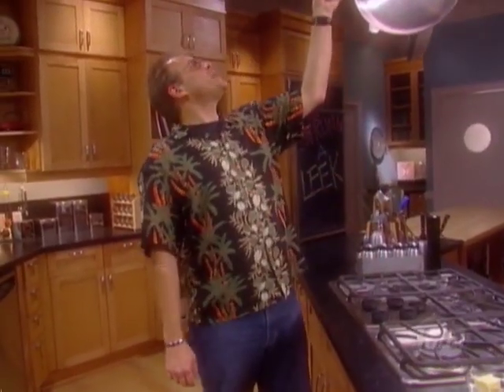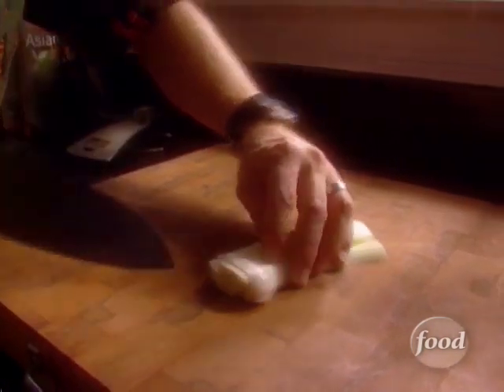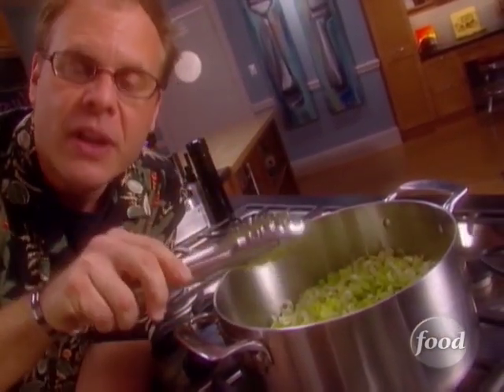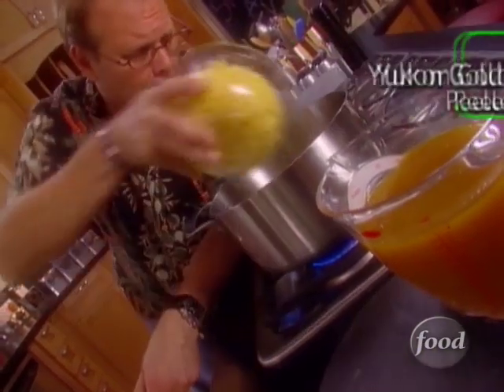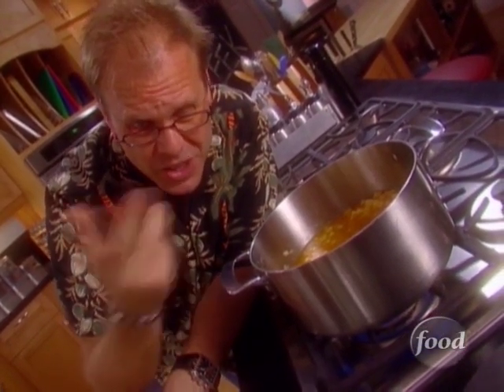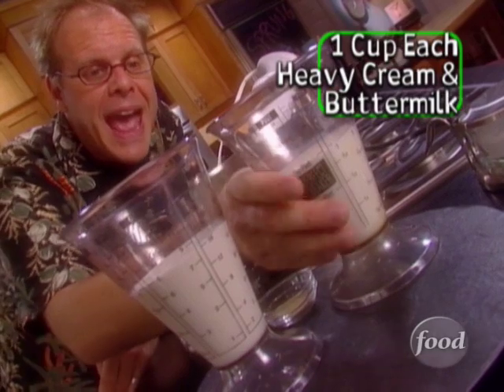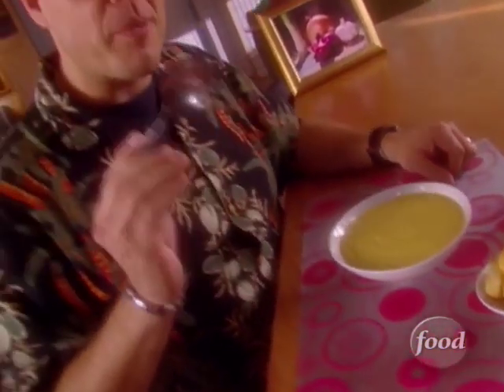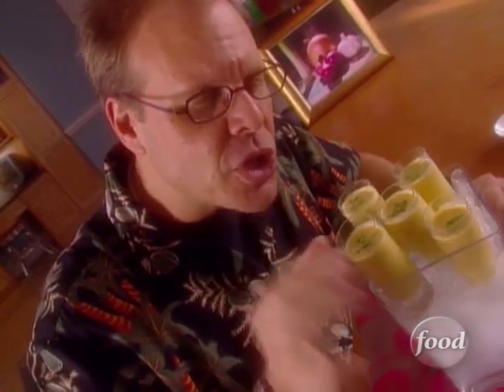Alton Brown Makes Leek Potato Soup | Food Network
Leek potato soup, or vichyssoise, can be served hot or traditionally cold.

Leek Potato Soup
RECIPE COURTESY OF ALTON BROWN
Level: Intermediate
Total: 1 hr 40 min
Prep: 25 min
Cook: 1 hr 15 min
Yield: 6 servings

Ingredients

1 pound leeks, cleaned and dark green sections removed, approximately 4 to 5 medium
3 tablespoons unsalted butter
Heavy pinch kosher salt, plus additional for seasoning
14 ounces, approximately 3 small, Yukon gold potatoes, peeled and diced small
1 quart vegetable broth
1 cup heavy cream
1 cup buttermilk
1/2 teaspoon white pepper
1 tablespoon snipped chives

Directions

Chop the leeks into small pieces.

In a 6-quart saucepan over medium heat, melt the butter. Add the leeks and a heavy pinch of salt and sweat for 5 minutes. Decrease the heat to medium-low and cook until the leeks are tender, approximately 25 minutes, stirring occasionally.

Add the potatoes and the vegetable broth, increase the heat to medium-high, and bring to a boil. Reduce the heat to low, cover, and gently simmer until the potatoes are soft, approximately 45 minutes.

Turn off the heat and puree the mixture with an immersion blender until smooth. Stir in the heavy cream, buttermilk, and white pepper.

Taste and adjust seasoning if desired. Sprinkle with chives and serve immediately, or chill and serve cold.